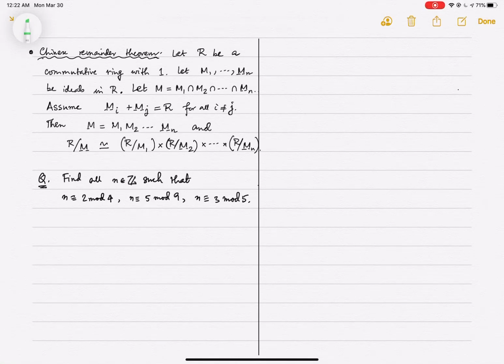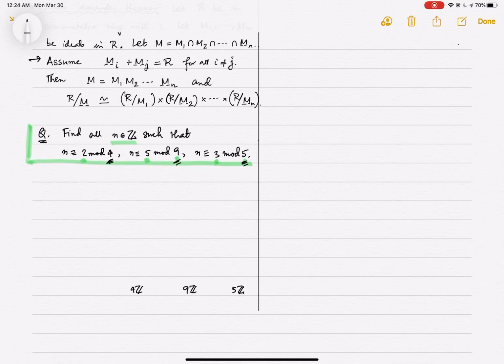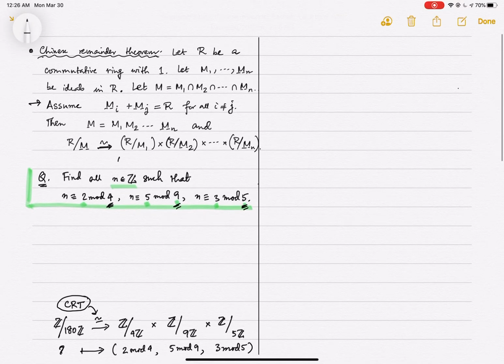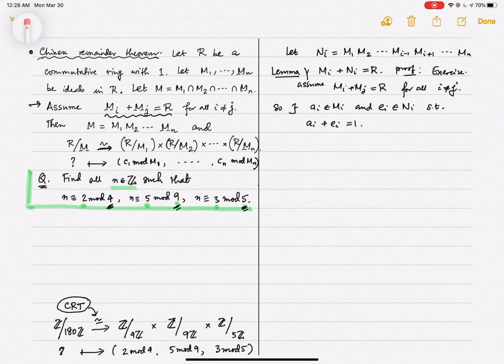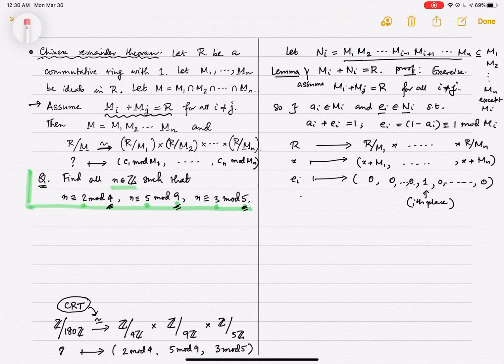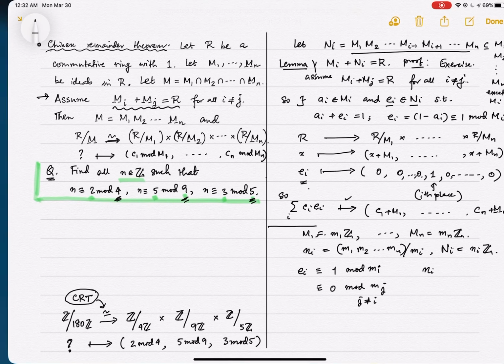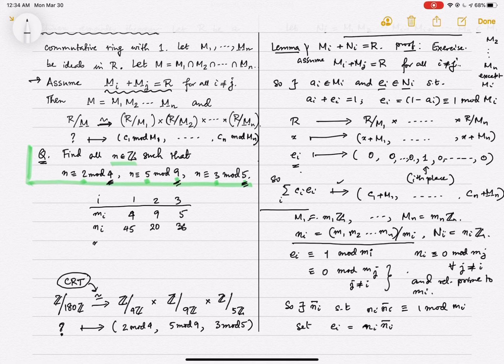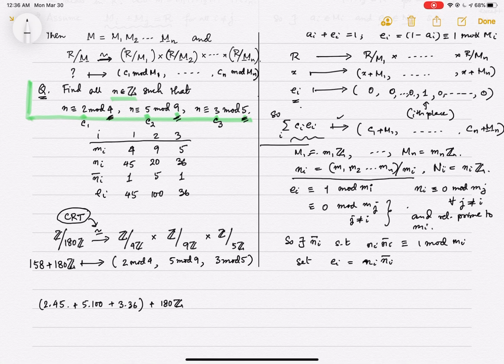503-04-01-2020-part-1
Chinese remainder theorem in case of integers